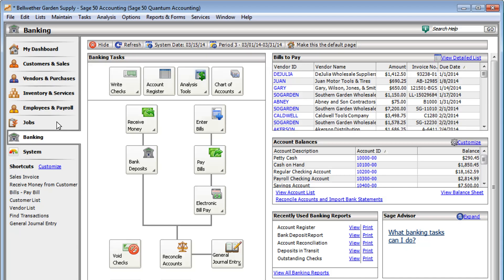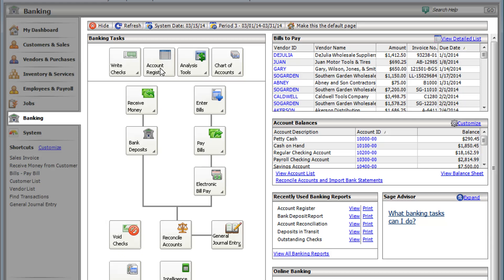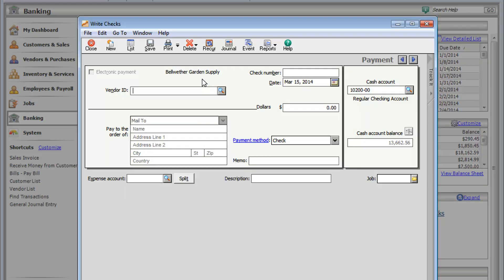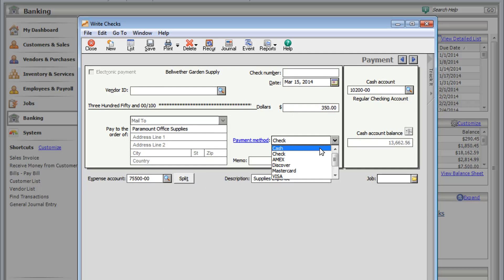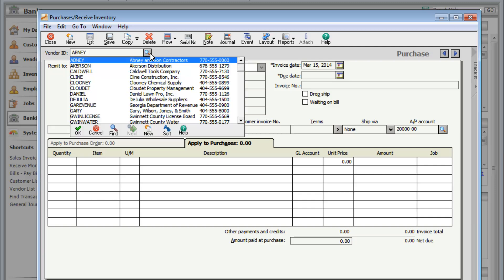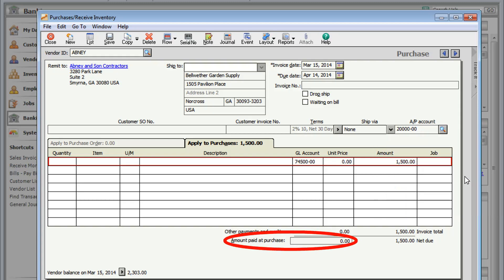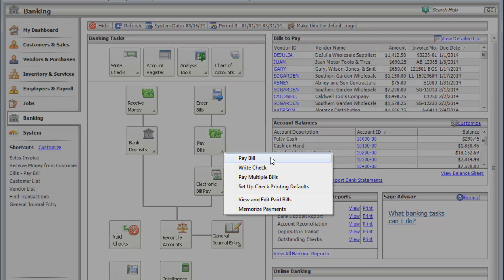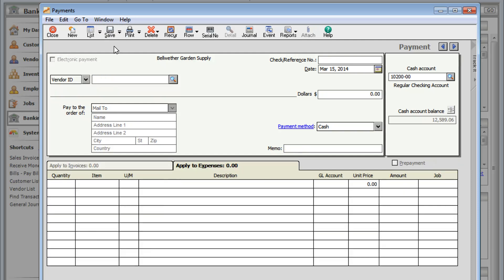Entering Business Expenses in Sage 50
In Sage 50, there are a few different ways to mind your budget
by keeping track of expenses such as office supplies, equipment, rent, or employee wages.